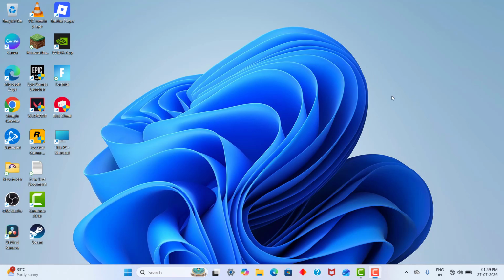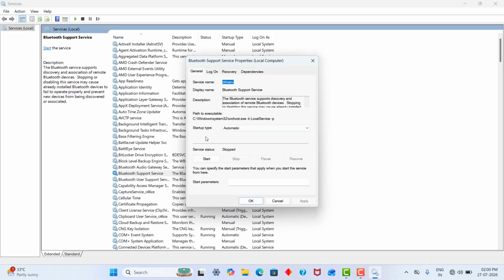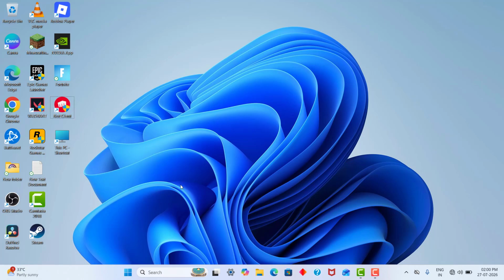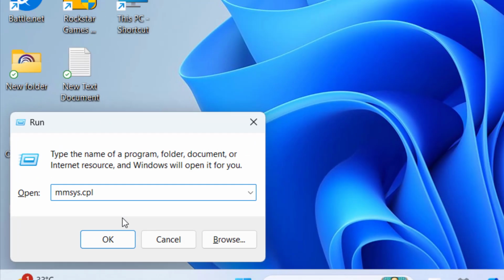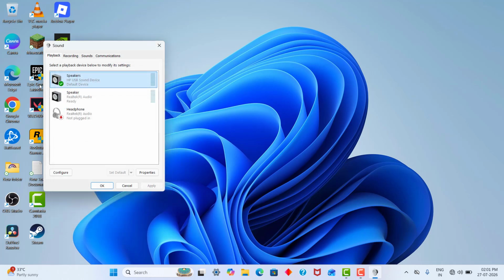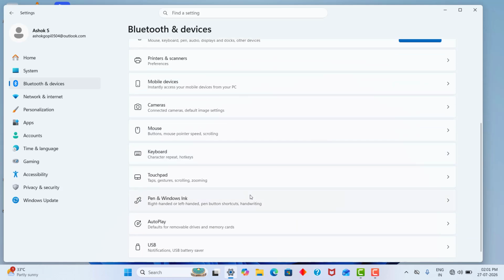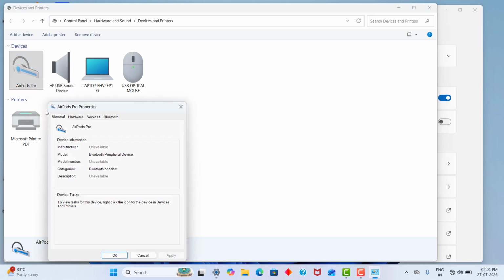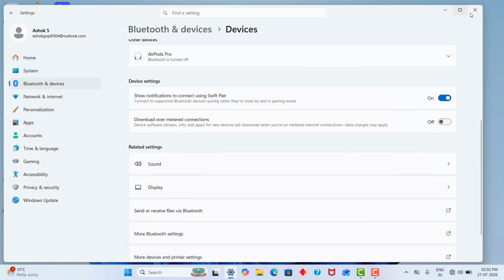How to Fix Bluetooth Audio Stuttering in Windows 11/10 | Crackling & Lag Fix (2026)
Is your Bluetooth audio stuttering, crackling, lagging, or cutting out on Windows?

In this video, I'll show you the best methods to fix Bluetooth audio problems so your headphones, earbuds, or speakers work smoothly again.